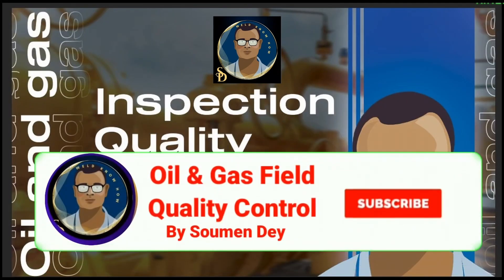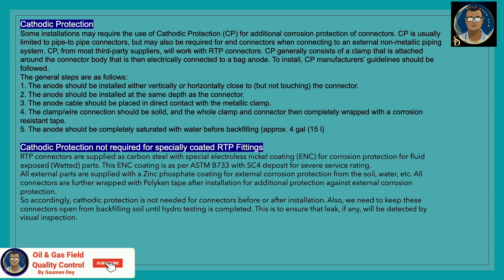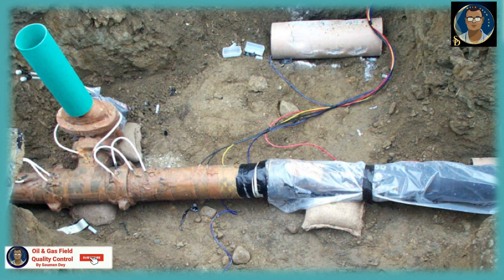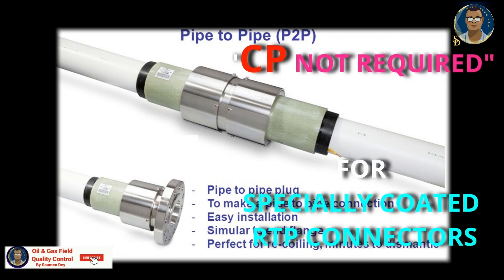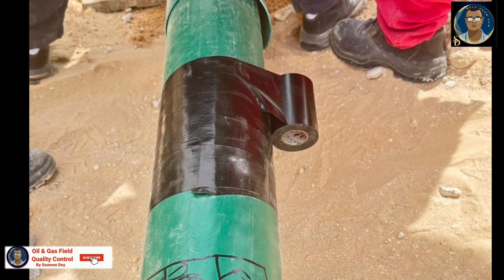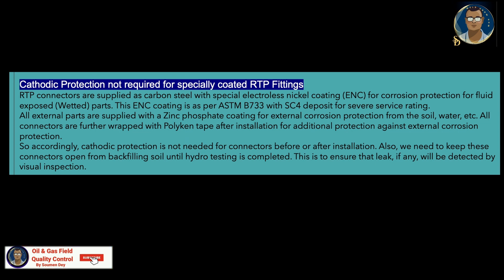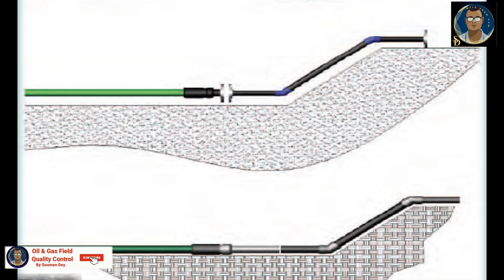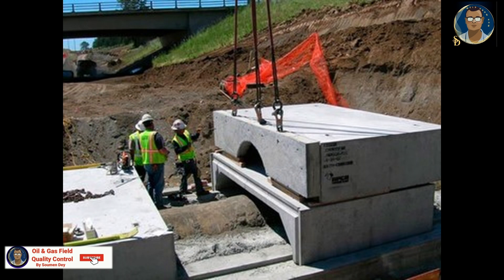RTP Reinforced Thermoplastic Pipes || Cathodic Protection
**Reinforced Thermoplastic Pipes (RTP)** are a type of advanced composite pipe designed to transport fluids under high pressure in industries such as oil and gas, water distribution, and chemical processing. These pipes combine the flexibility and corrosion resistance of thermoplastics with the strength of reinforcing materials, making them a reliable and cost-effective alternative to traditional steel or rigid plastic pipes.

### Key Features:
1. **Structure**:
   - RTPs typically consist of three layers:
     1. **Inner Liner**: A thermoplastic layer (e.g., polyethylene, polyamide, or PVDF) that provides chemical resistance and serves as the fluid carrier.
     2. **Reinforcement Layer**: A high-strength material, such as aramid fibers, glass fibers, or steel wires, that offers mechanical strength to withstand high pressures.
     3. **Outer Layer**: A protective thermoplastic layer that shields the pipe from environmental damage, UV radiation, and abrasion.

2. **Advantages**:
   - **Corrosion Resistance**: Unlike steel pipes, RTPs are immune to corrosion caused by water, chemicals, and harsh environmental conditions.
   - **High Pressure Handling**: The reinforcement layer allows RTPs to withstand pressures up to 450 bar or more, depending on design.
   - **Flexibility**: They can be spooled and transported in long continuous lengths, reducing the need for joints and fittings.
   - **Lightweight**: Easier to handle and install compared to steel pipes.
   - **Longevity**: RTPs have a long operational life with minimal maintenance requirements.
   - **Cost Efficiency**: Lower installation and maintenance costs due to reduced need for welding, inspection, and anti-corrosion treatments.

3. **Applications**:
   - **Oil and Gas**: Used for transporting hydrocarbons, including crude oil, natural gas, and produced water.
   - **Water Distribution**: Suitable for high-pressure water pipelines in municipal and industrial settings.
   - **Chemical Transport**: Ideal for conveying aggressive chemicals and fluids.
   - **Hydrogen Transport**: Increasingly used in emerging applications like hydrogen pipelines.

4. **Installation**:
   - RTPs are typically supplied in long spools, which minimizes on-site jointing and reduces installation time. They can be buried, installed on the surface, or used in subsea applications.

### Innovations:
Recent developments in RTP technology include hybrid reinforcements, enhanced thermoplastic materials, and smart monitoring systems embedded in the pipes for real-time performance tracking. These advancements further expand the applicability of RTPs in challenging environments.

Would you like more specific details on a particular type of RTP or its use case?